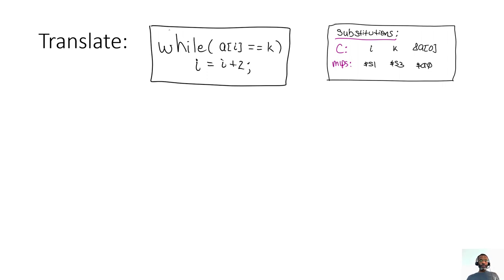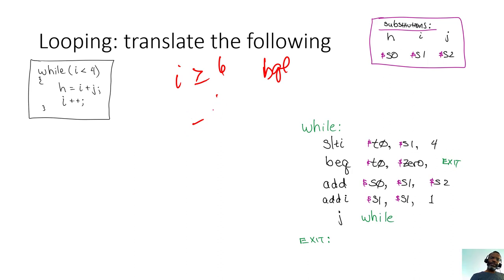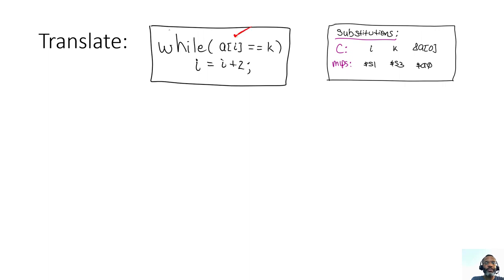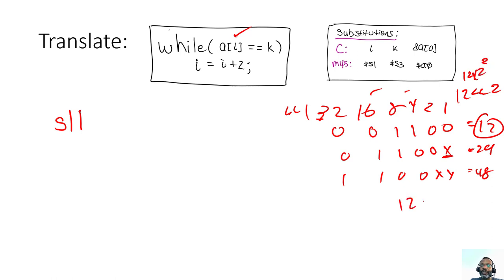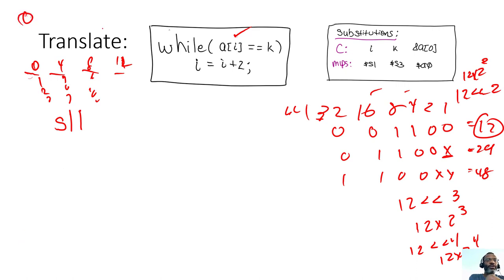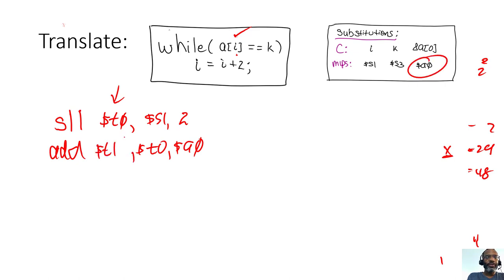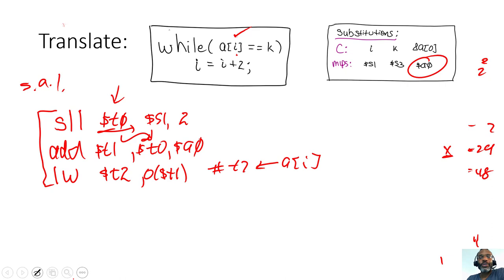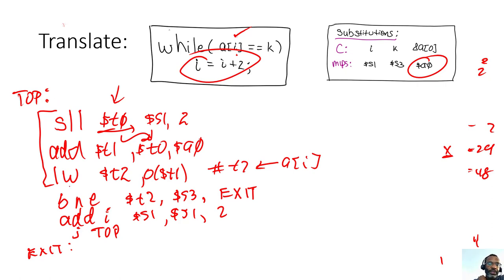07 MIPS - While Loop 02 Rec 04 06 20 011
Sorry for the low volume. For a better audio version, click on pop up in top corner that says:
M230 - UPDATED audio version